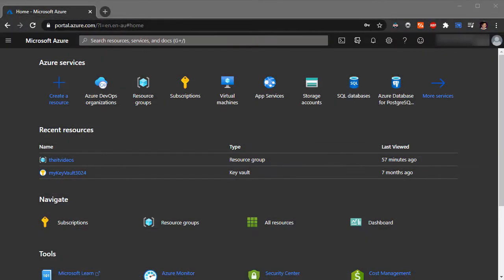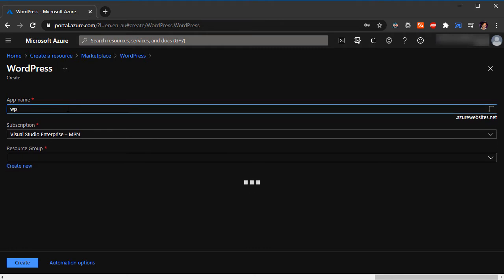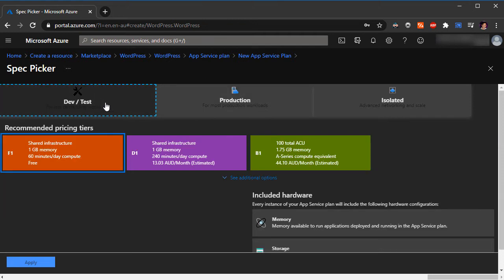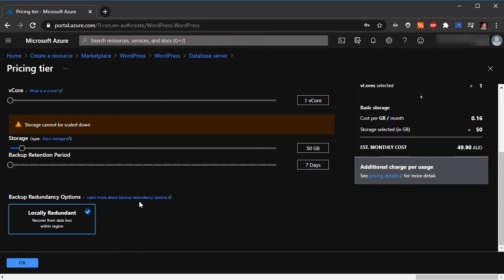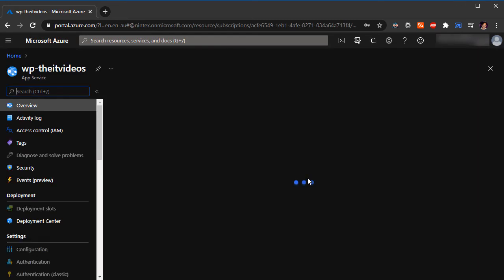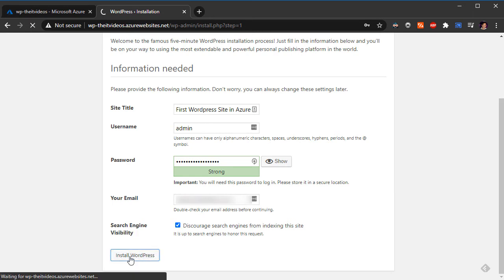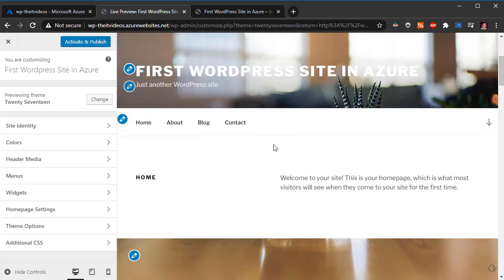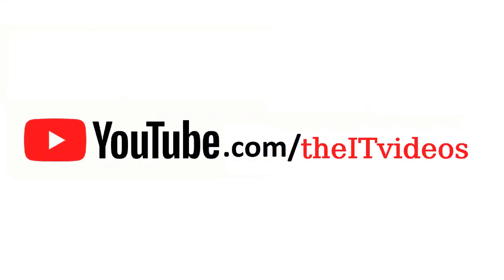How to create Wordpress site in Azure Step by Step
In this video, I explain how to create Wordpress site in Azure from scratch.